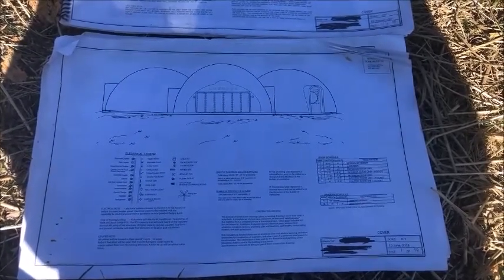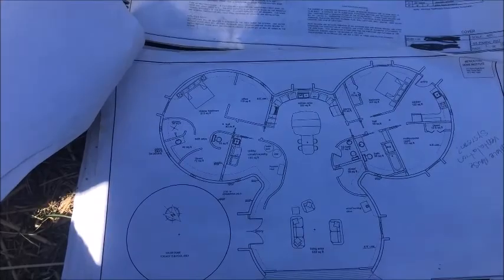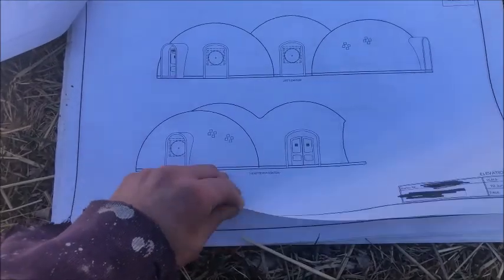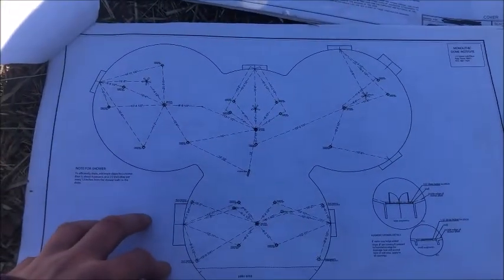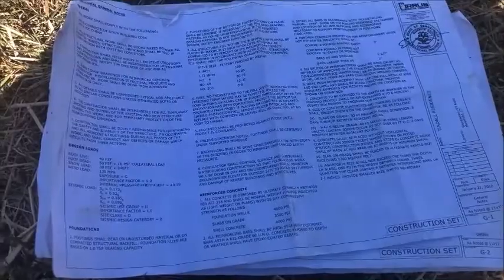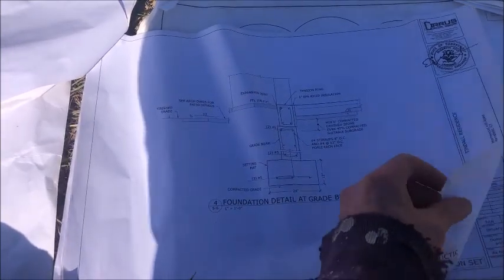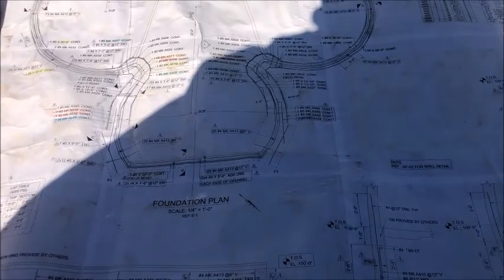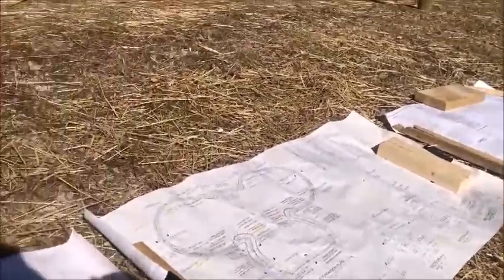Explanation of Monolithic Dome Plans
A walk through of all the plans used in constructing our Monolithic dome home.